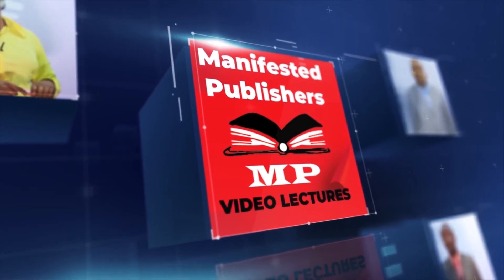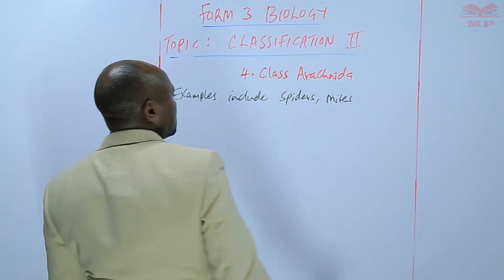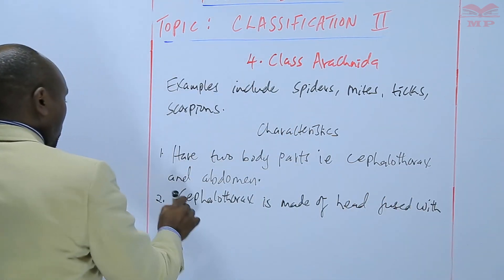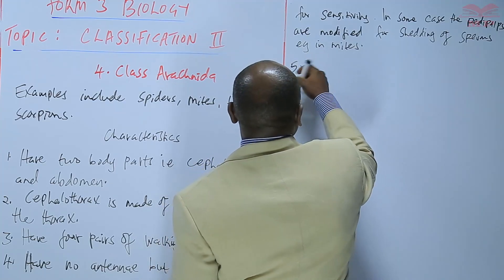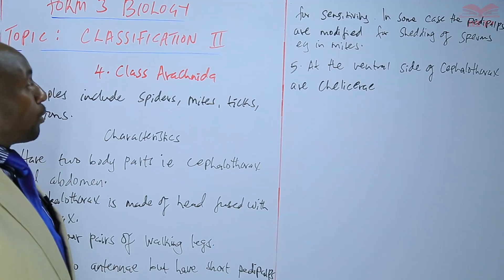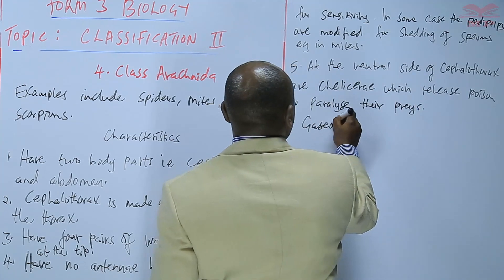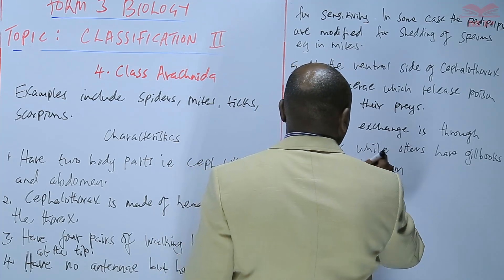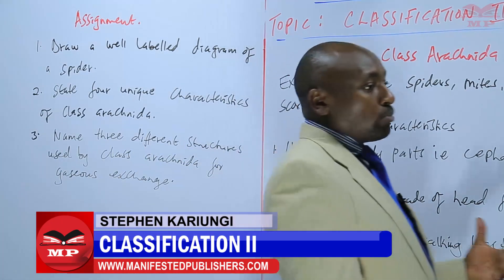Class Arachnida_L18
Class Arachnida – Biology Lesson L18 🕷️🦂

Learn about Class Arachnida, their characteristics, structure, examples, and importance in ecosystems. This lesson provides clear explanations, diagrams, and examples for easy understanding.

💡 Key Topics Covered:

Definition and general characteristics of Arachnida

Body structure: cephalothorax, abdomen, and appendages

Distinctive features compared to other arthropods

Examples: spiders, scorpions, ticks, mites

Ecological importance: pest control, role in food chains

Economic and medical significance

Learners aiming to master invertebrate biology concepts

📘 Learn With Manifested Publishers:
Structured lessons, diagrams, and exercises to help learners understand Class Arachnida and excel in biology studies.